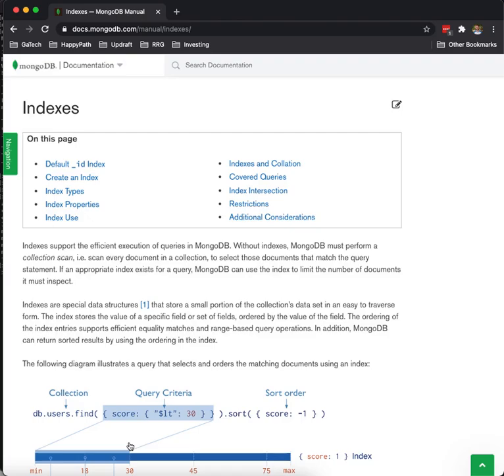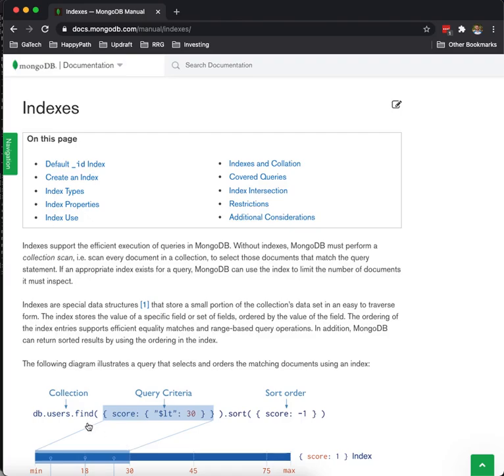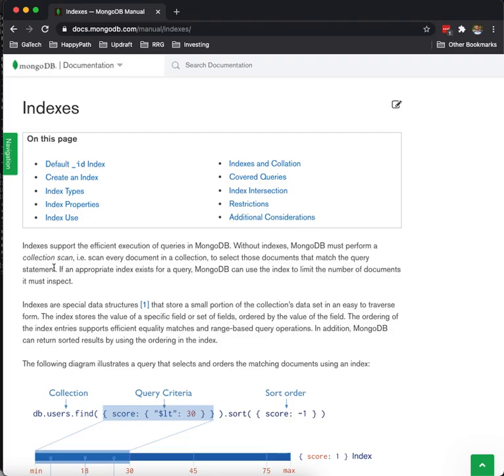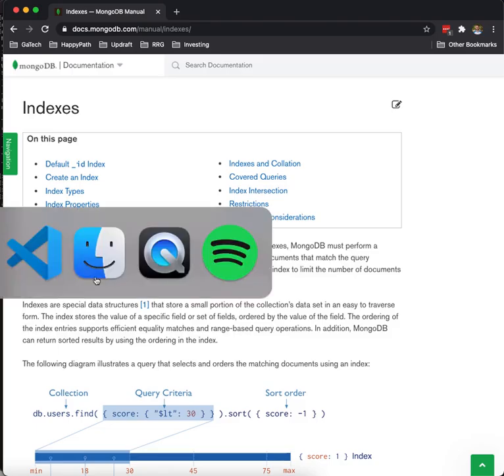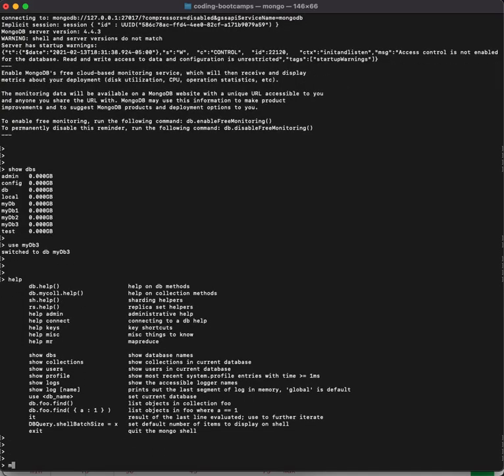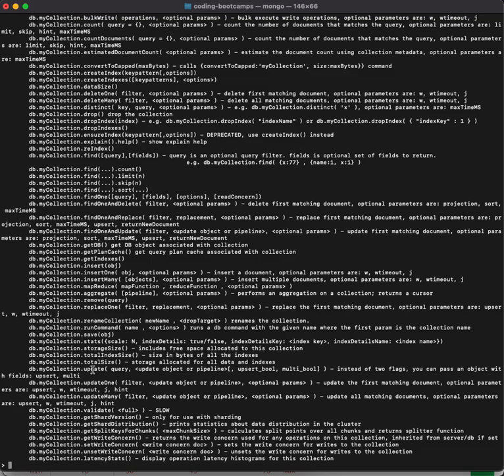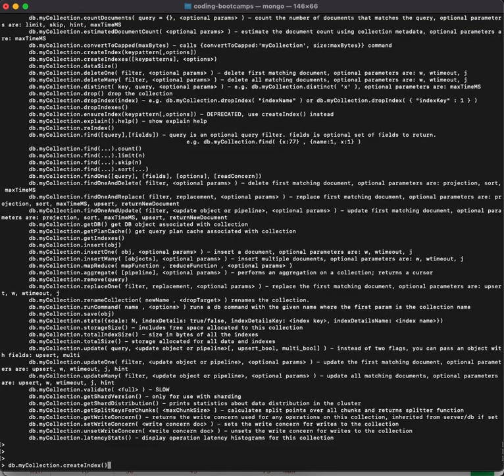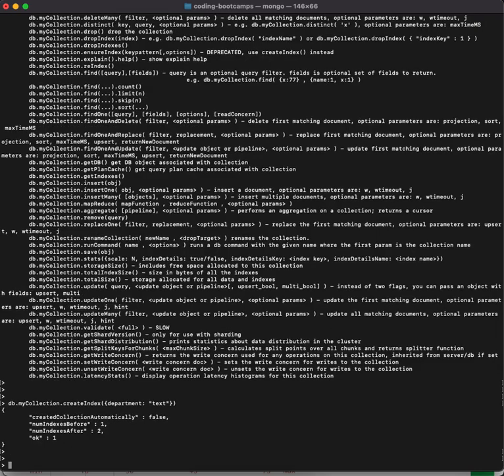NoSQL and MongoDB Database Basics: Session 9.1 - Index Creation Basics